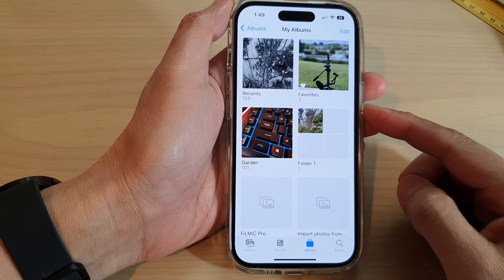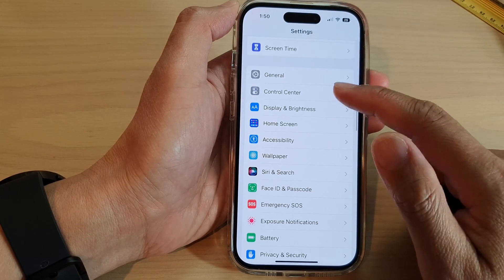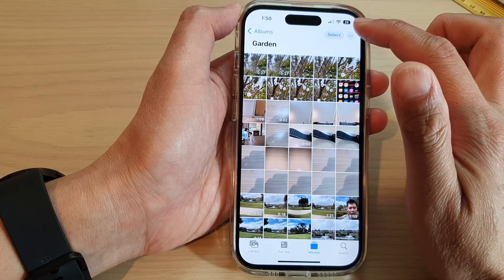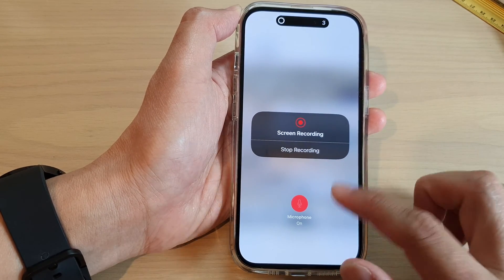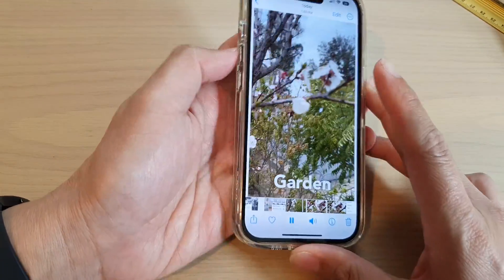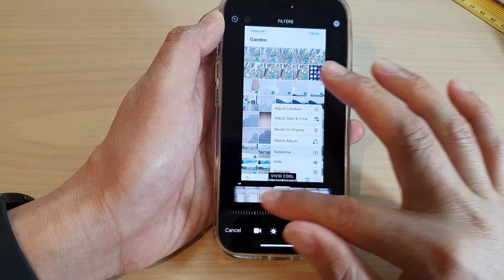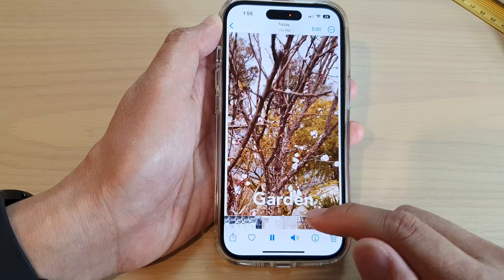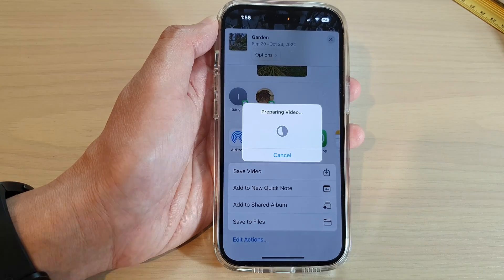iPhone 14's/14 Pro Max: Simple Tricks to Create a Slideshow and Save It As a Video | iOS 16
See these simple tricks to create a slideshow and save it as a video on iPhone 14/14 Pro/14 Pro Max/Plus operating iOS 16.